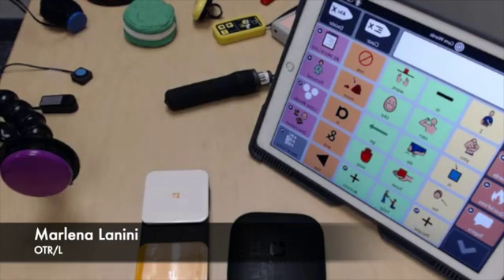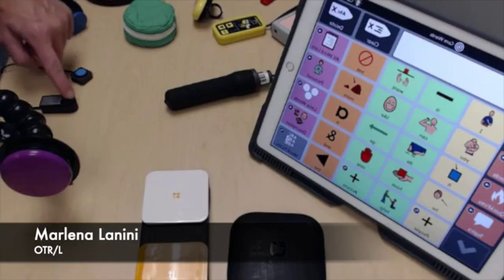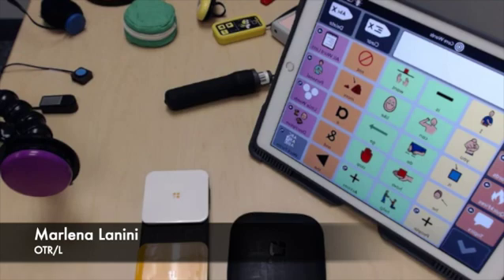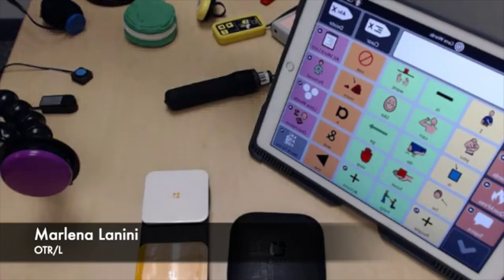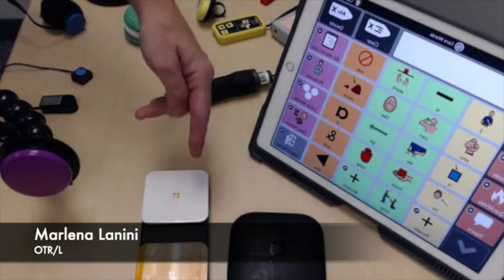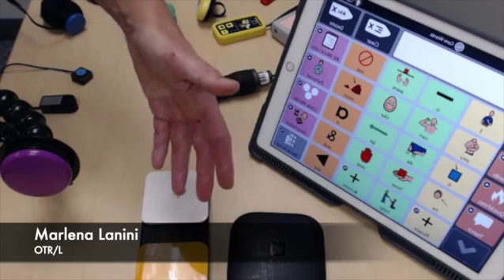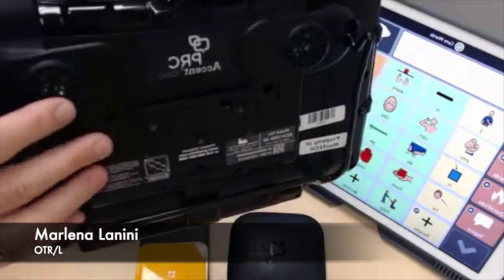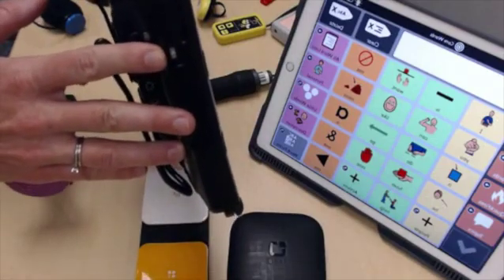How to Connect Switches to a Communication Devices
In this demonstration, I'll show you what parts you need to connect to your communication device to use switch control: switches, a communication device and possibly an external switch interface. We'll look at both a dedicated speech generating device with switch access built into the device, as well as the necessary components for connecting switches to an iPad with an AAC app.  This demonstration video does not cover how to pair your switch interface to your iPad; see our video Pairing a Switch Interface to an iPad.

[MonTECH serves Montana. If you want to find your state's assistive tech (AT) program, look If you are a Montanan with a question about AT featured in this video, please contact us through our website at MT-AT.org.]